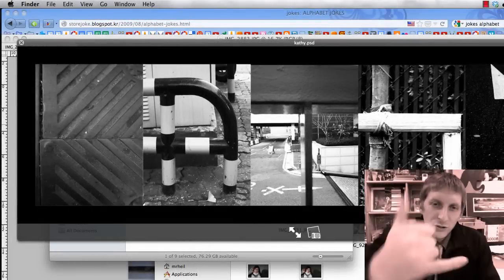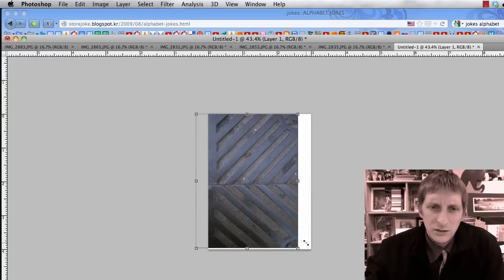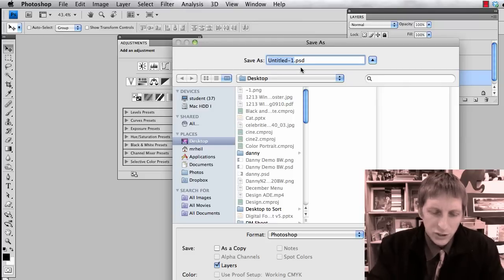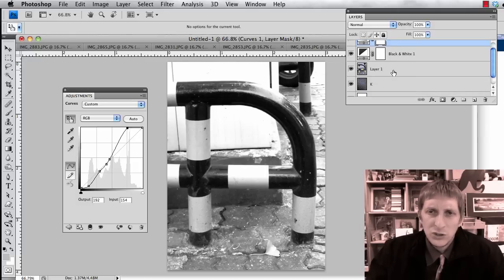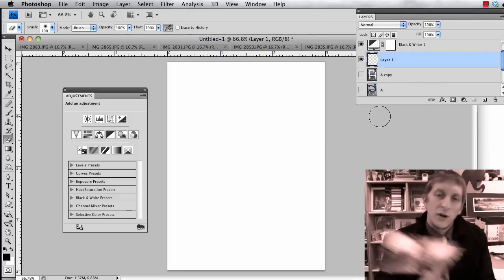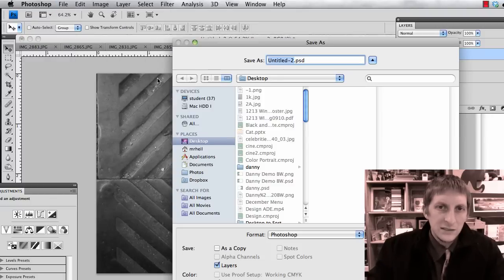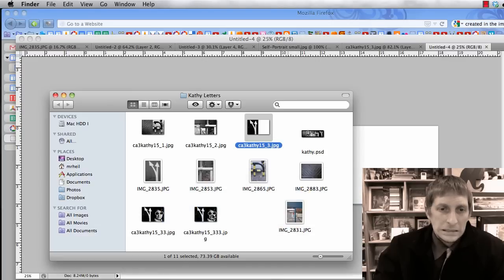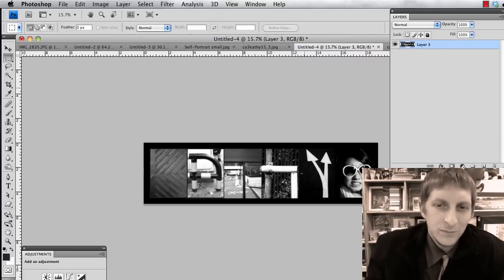Black & White Letter Photography Photoshop Tutorial